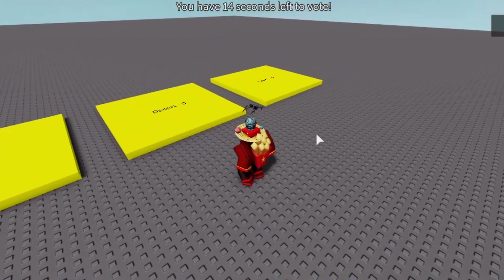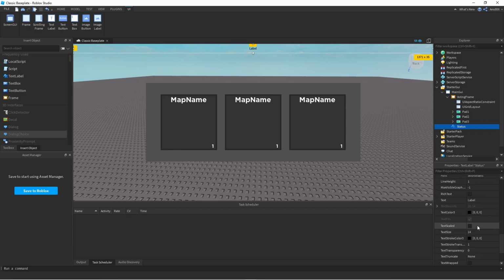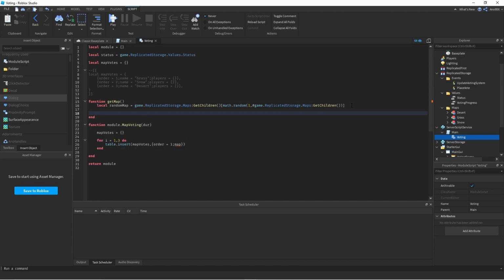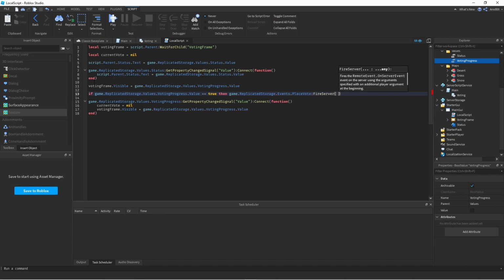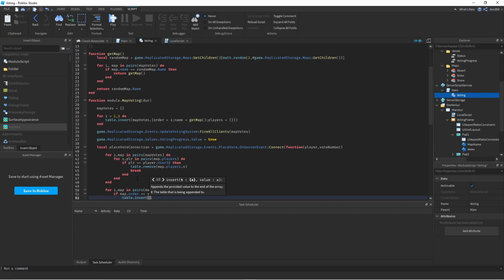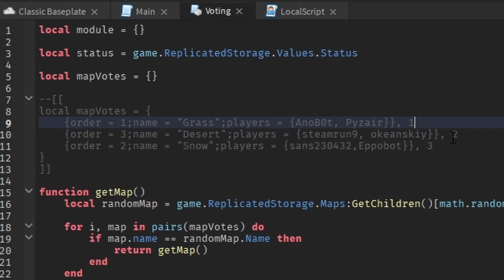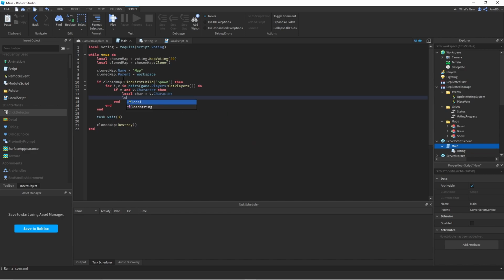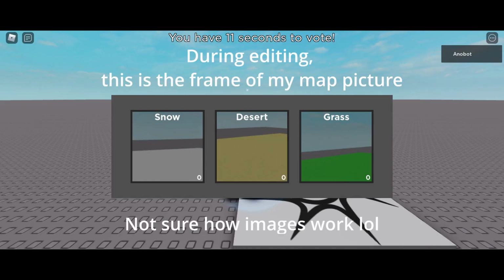ROBLOX Tutorials: How to Make a Map Voting System GUI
In this video, I'm going to show you how to make a map voting system (in a GUI)

Time Stamps:
0:00 Intro
0:35 Making the GUI
5:20 Making the Maps
5:46 Setting Up
6:44 Scripting the Voting Module
12:08 Scripting the Local Script for the GUI
17:58 Scripting the Voting Module (cont.)
26:38  Scripting the Main Script
27:42 Test
28:08 Making Spawns for the Map
30:05 Adding Pictures for the Map Voting GUI
34:17 Outro

-- Music is used for the video
local Music = {
        "Joakim Kraud - By the Croft",
        "dj quad - its near",
        "Omniment - Cloudburst",
        "Unison - Translucent",
        "DONNIE - Tms",
        "Jeremy Sherman - Boulangerie",
        "Anobot - Risen VIP",